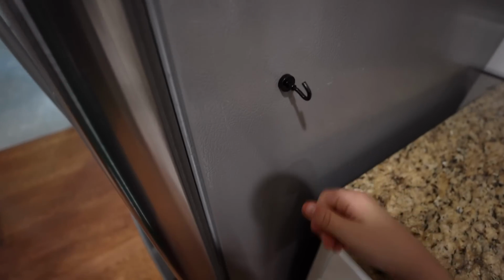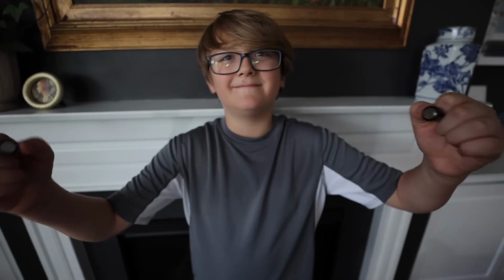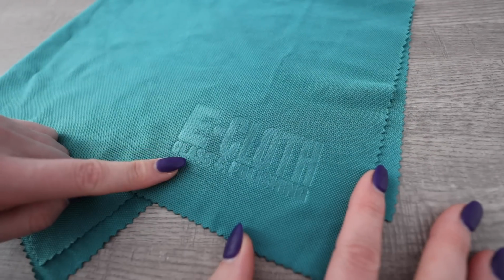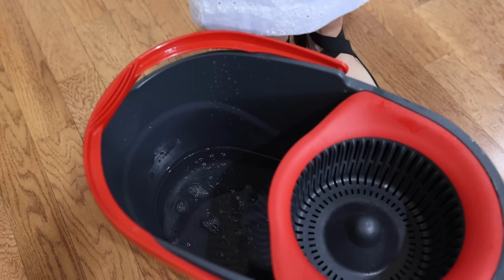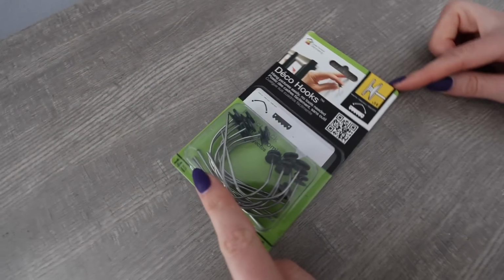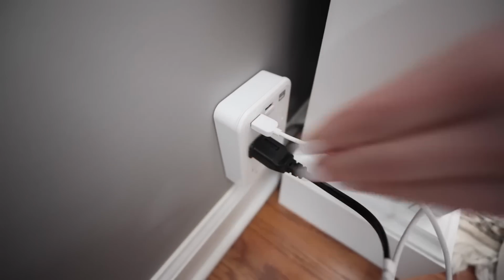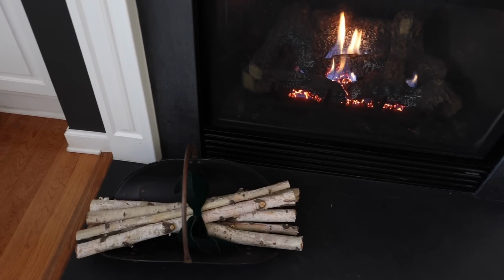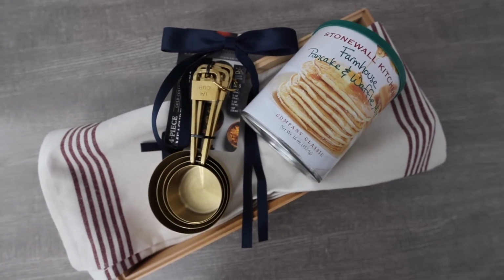✨ 24 Amazon Scores Under $10 ✨ beat Dollar Tree with these unknown products!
Hey, guys!  Today we are going through some of my holiday necessities that you can score for under $10 from Amazon. These prices beat Dollar Tree! Whether you need gift ideas, creative wrapping solutions, the best products for your kitchen and home, decor inspiration, and some of my absolute favorite natural cleaning products out there!

📖 ❤️ Here's the secret to finding THE BEST DOLLAR TREE in 2024!

Want to save money shopping online?  These APPS ARE FREE!
➡️ GET RAKUTEN (Cash back from all your favorite stores with discounts and get FREE MONEY after your first purchase using this link)

Write me at:
Kathryn "Doitonadime"
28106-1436